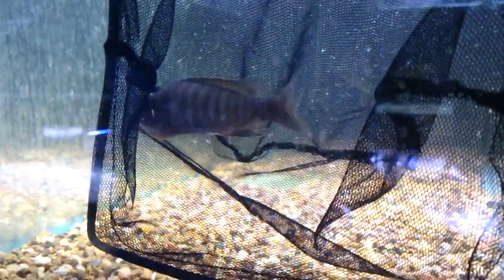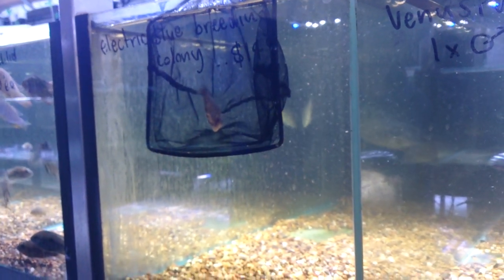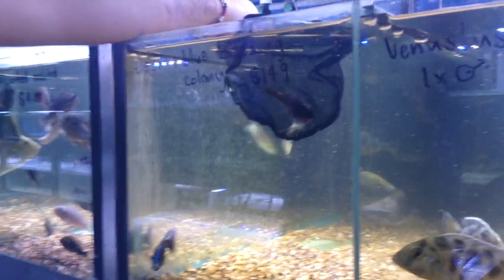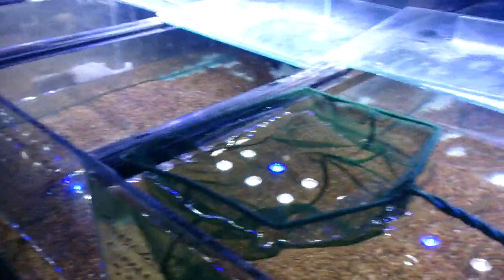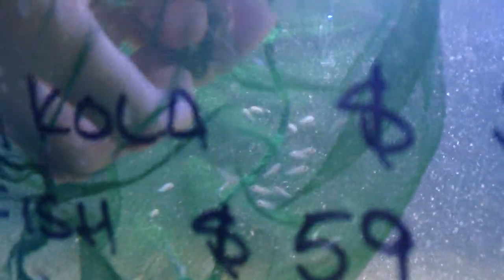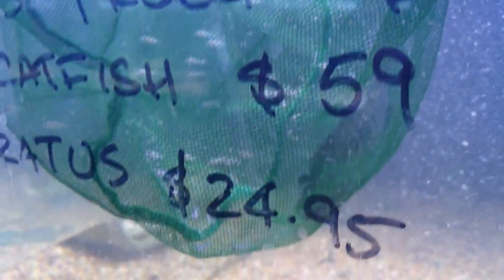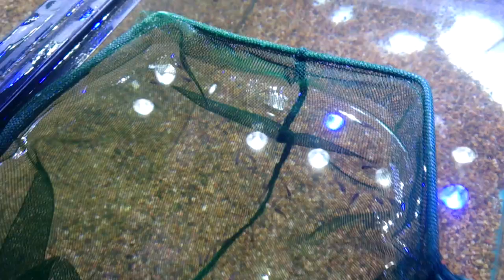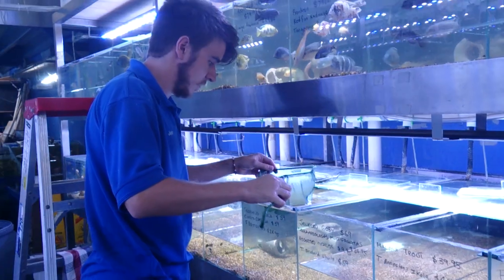Live demonstration of milking a cichlid